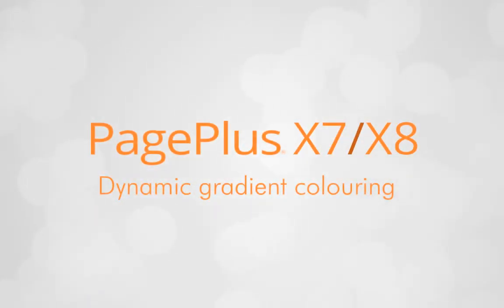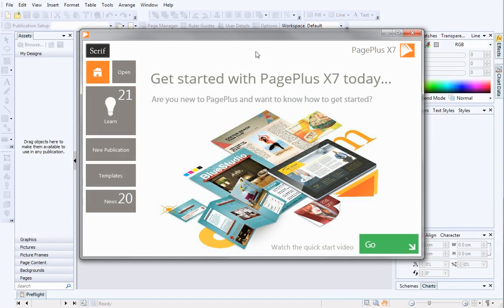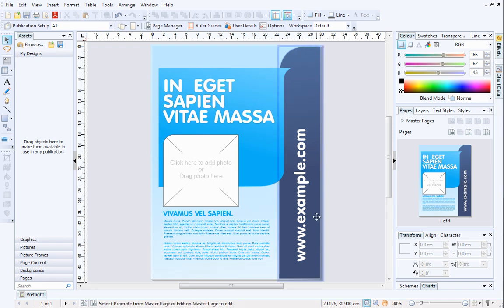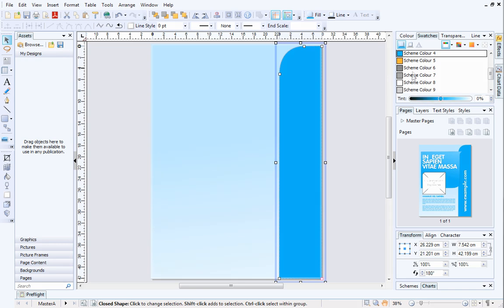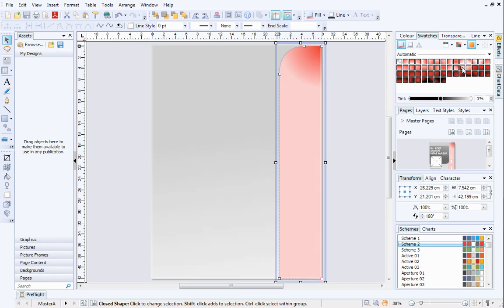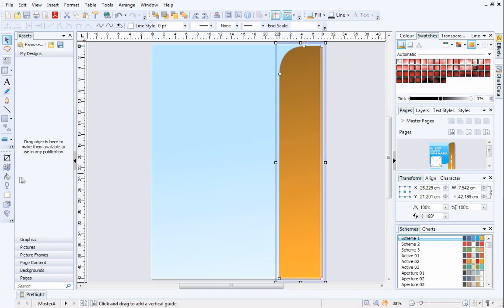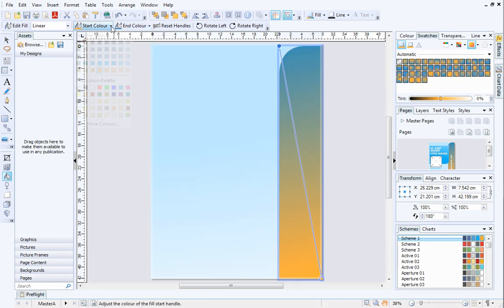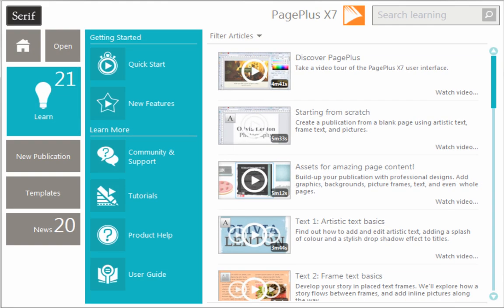Serif PagePlus X7 & X8 Tutorial - Dynamic gradient colouring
Swapping colour schemes automatically changes schemed gradient fills with amazing results! We'll show you how to apply automatic gradients, and then quickly change the colour scheme of your publication. and ask questions in our friendly community

This video was created using PagePlus X7 and applies equally to PagePlus X7 and PagePlus X8 owners.